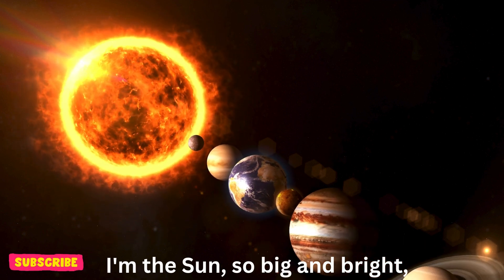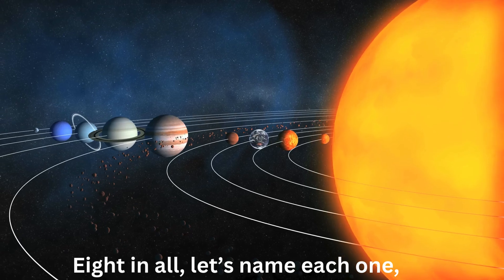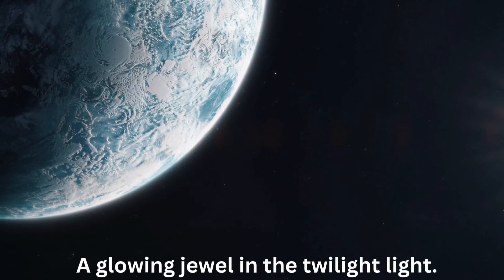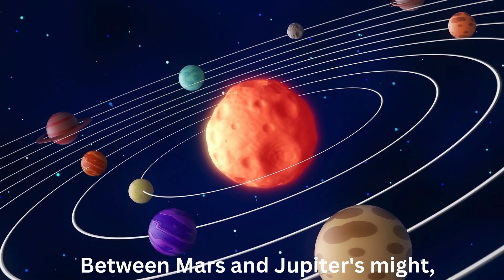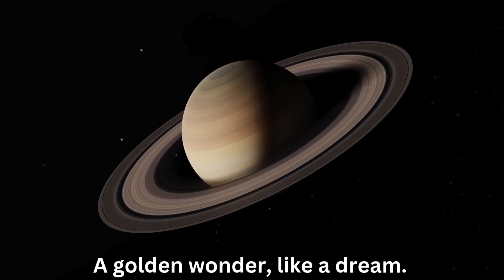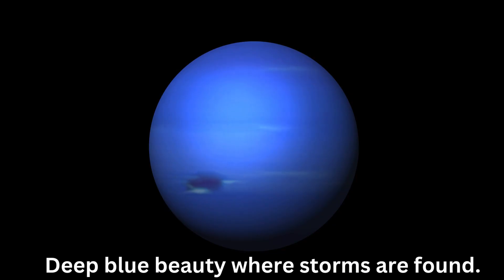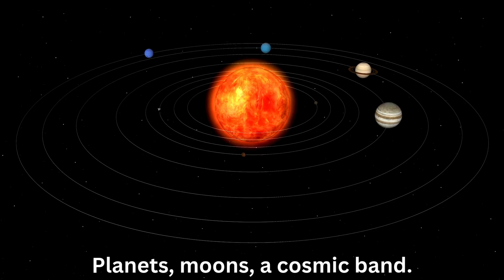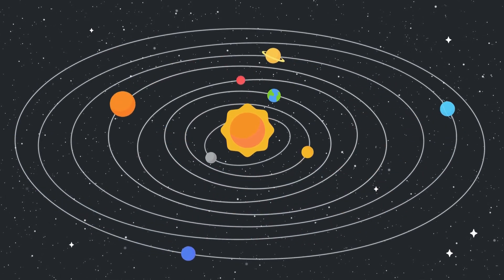The Solar System Song for Kids # Fun Space Adventure#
"Blast off into a fun and educational journey through our solar system! 🌌 Sing along as we explore the Sun, planets, and more with catchy lyrics and fun facts designed for kids. 🌍✨ Perfect for learning about space while having fun!

🎶 Learn about:
☀️ The Sun
🪐 Mercury, Venus, Earth, and Mars
🌟 Jupiter, Saturn, Uranus, and Neptune